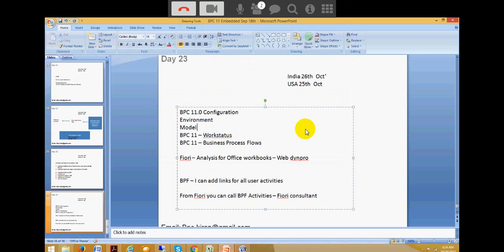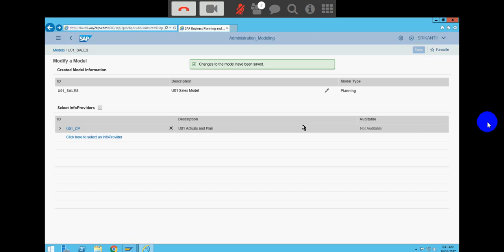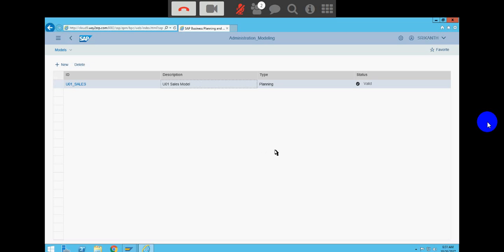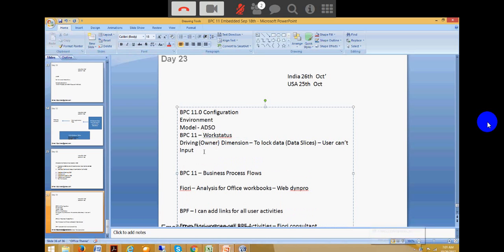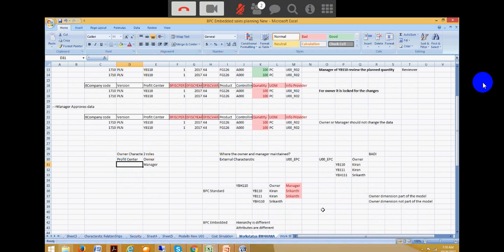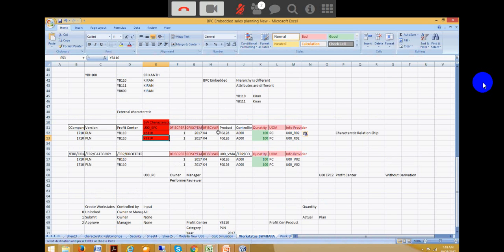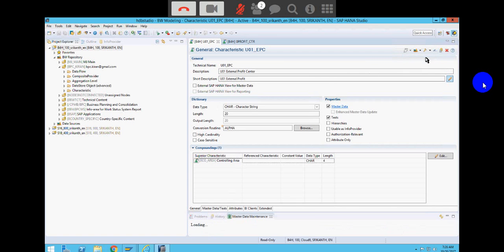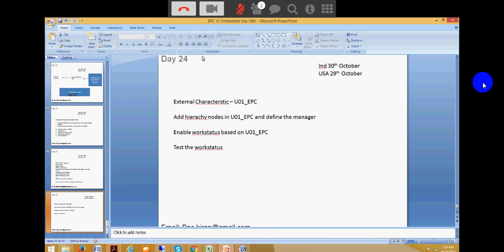BPC Embeded Day 26